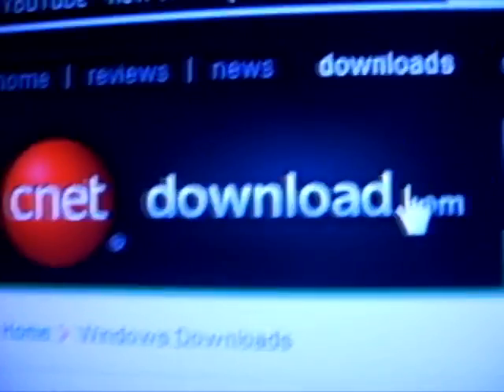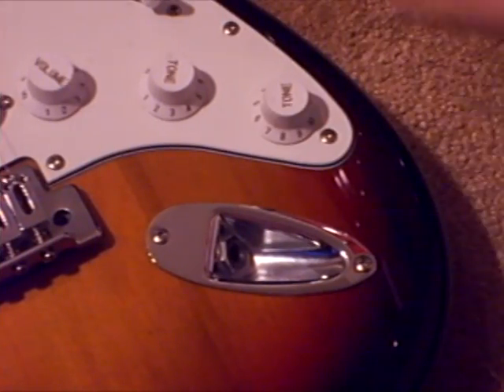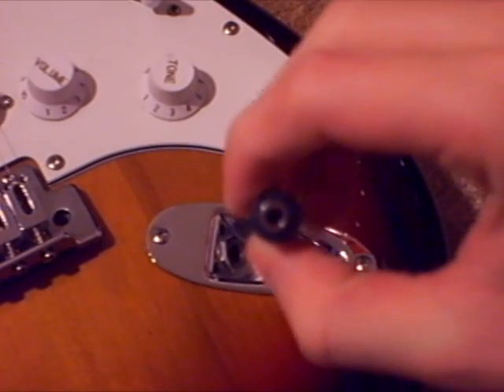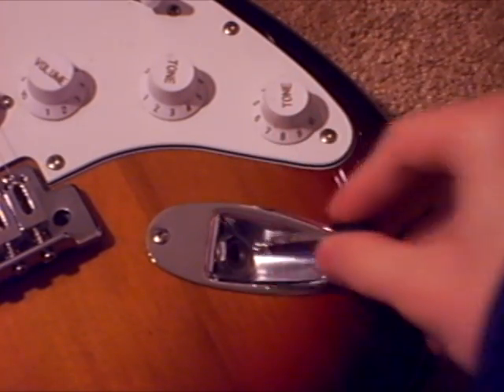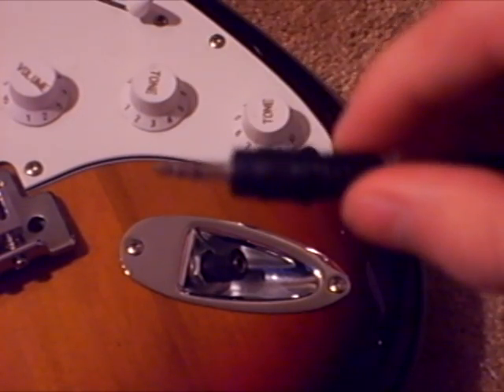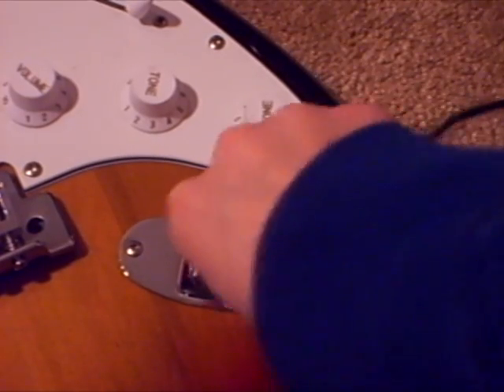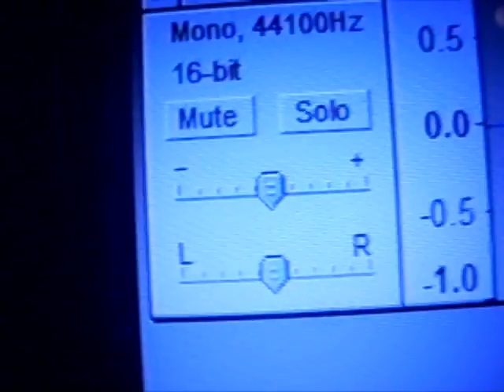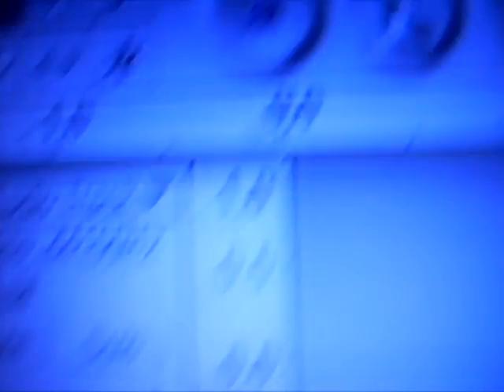how to use you computer as an amp